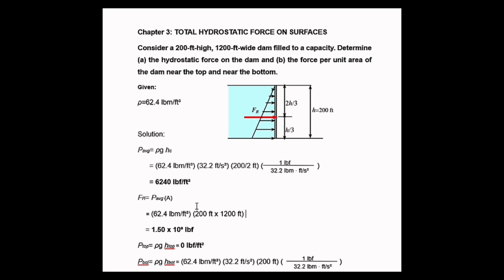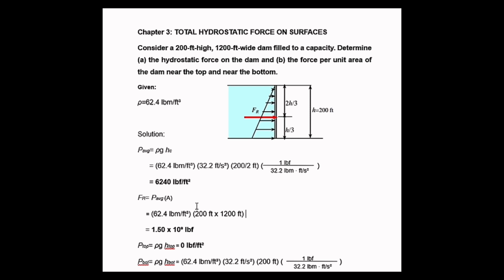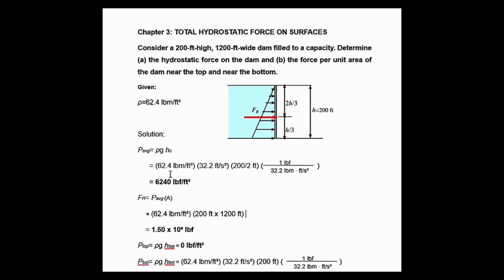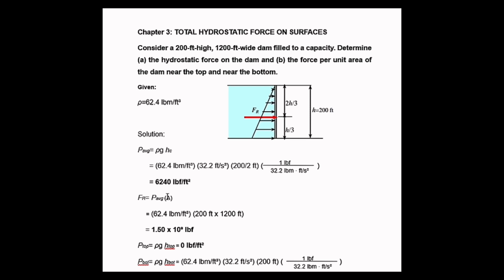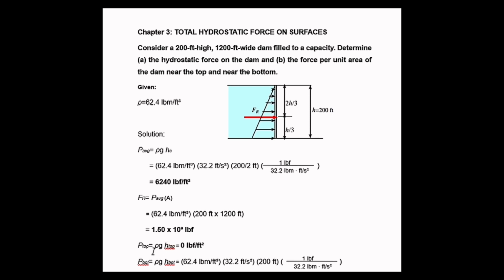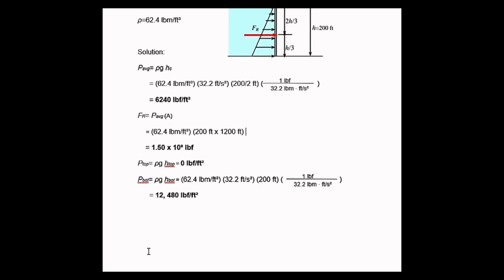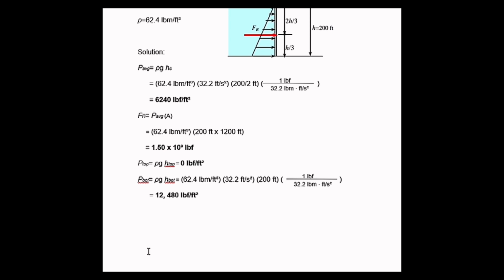Cornita & Layno/ #3/ Hydrostatic Force/ 2BSABE-A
Hydrostatic force is the force exerted by the static fluid on any object placed into it. It depends on the depth of the object from the free surface. Hydrostatic force for vertical and inclined surfaces will be different for horizontal surfaces.